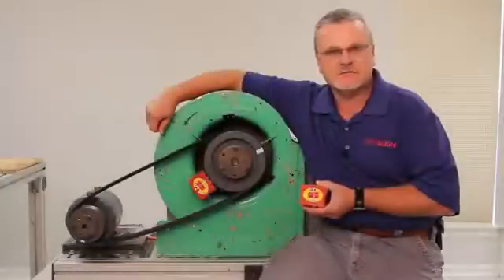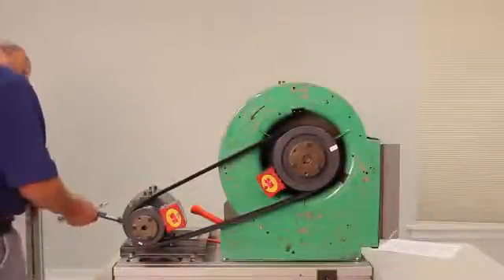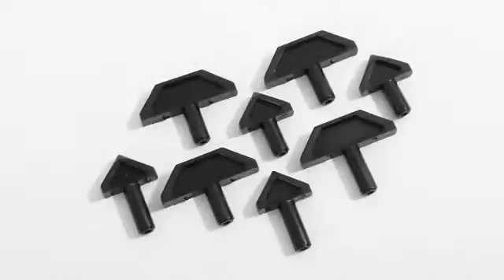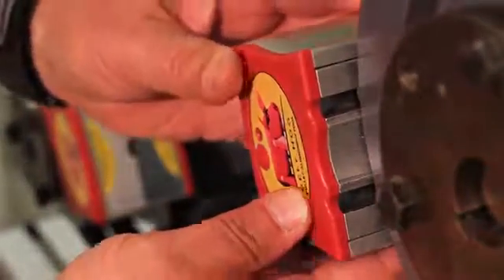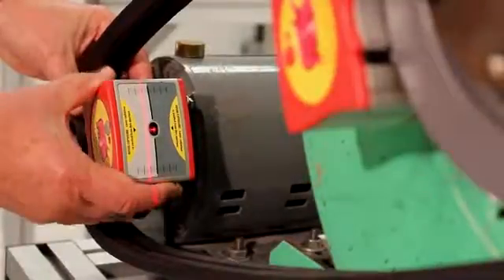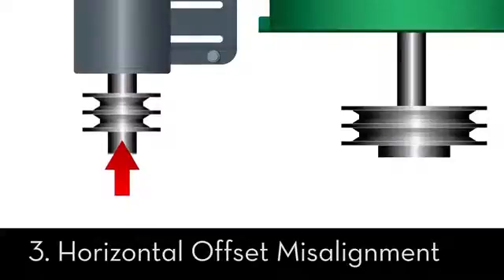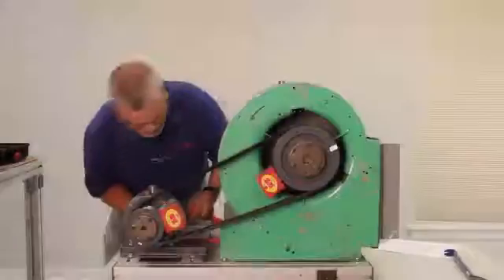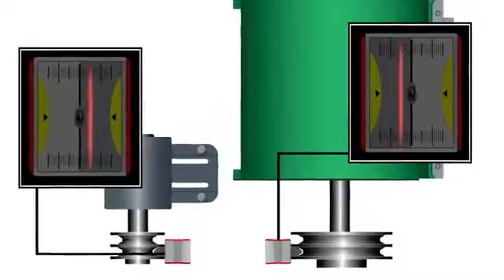Fixturlaser P.A.T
C’est facile, rapide et précis !

Le Fixturlaser PAT est définitivement la solution à tous problèmes d’alignement de poulies-courroies.

Grâce au Fixturlaser PAT il n'y a plus aucun doute sur l’alignement
des poulies de transmission. Les gorges des poulies sont prises en référence et ceci garantit la meilleure précision afin de diminuer au maximum les vibrations et les usures de courroies et de roulements.